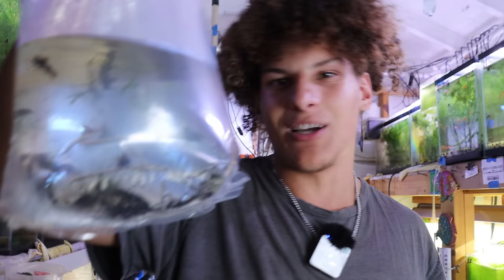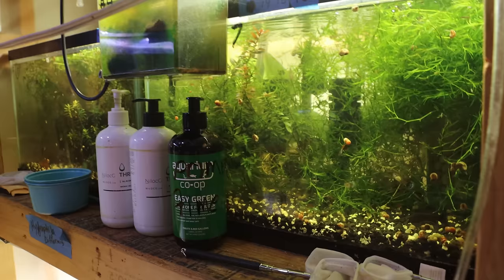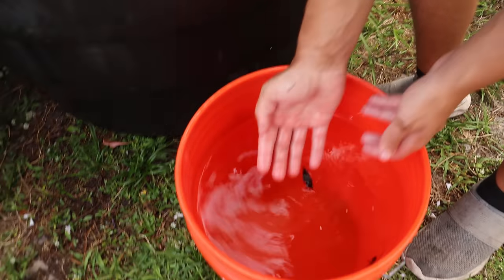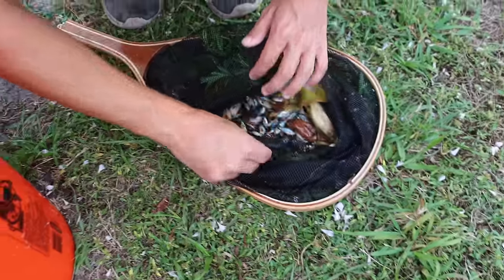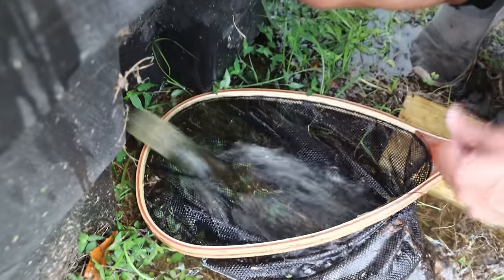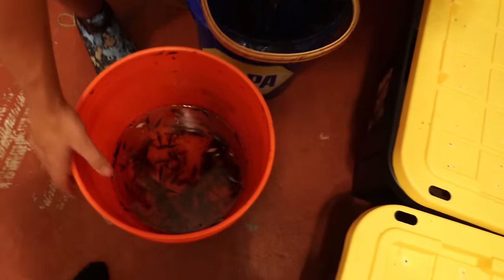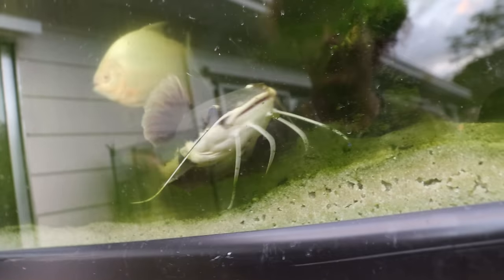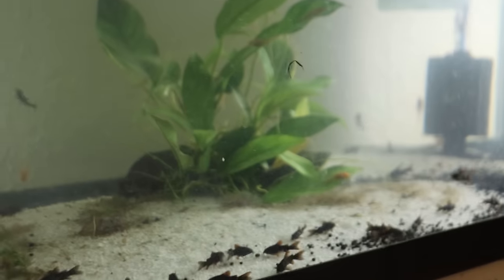I Bought 100s Of RARE AQUARIUM FISH For My FISH ROOM!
I Bought 100s Of RARE AQUARIUM FISH For My FISH ROOM! Is a fun video where I not only set out fish traps for some wild exotic aquarium fish but I visited my master fish breeder Phil’s house and bought TONs of really nice rare aquarium fish!